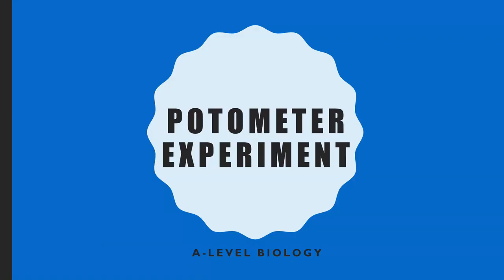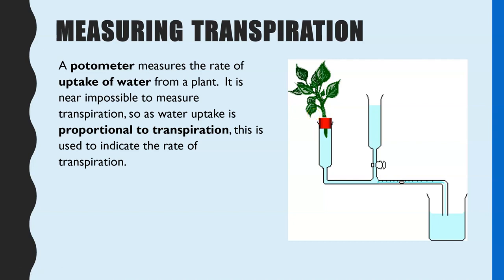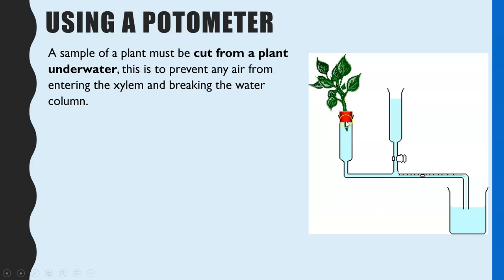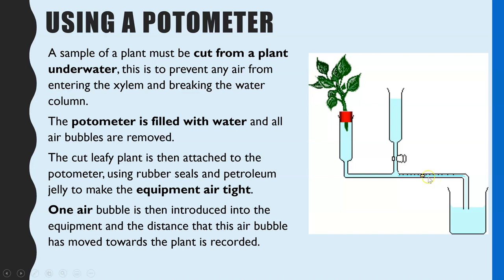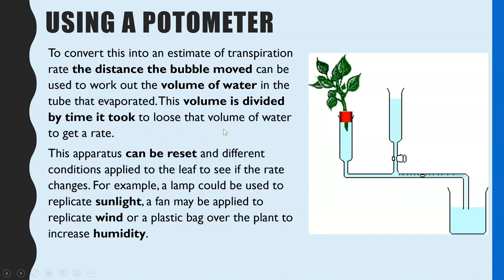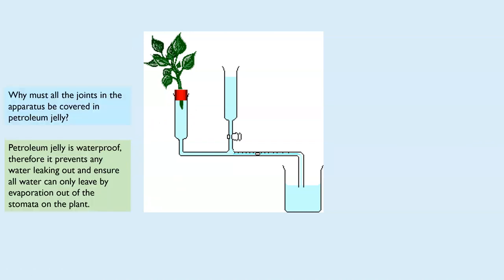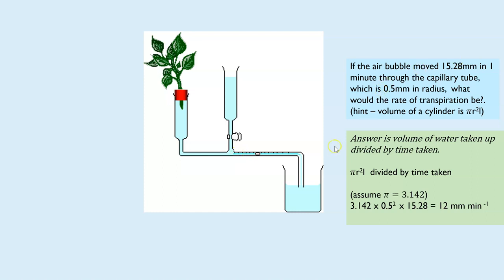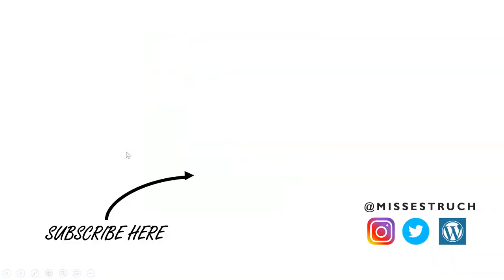Tutorial 2: MEASURING TRANSPIRATION RATE USING POTOMER